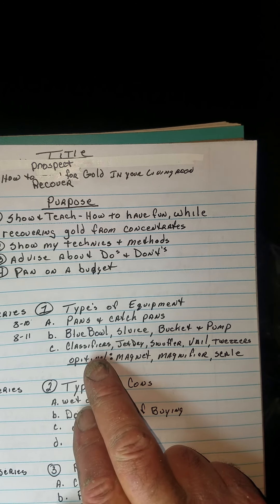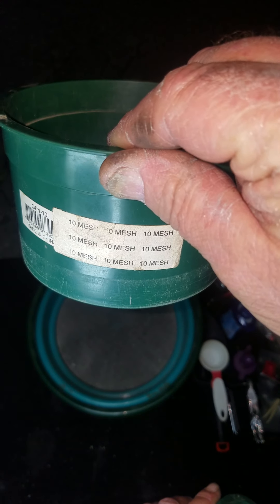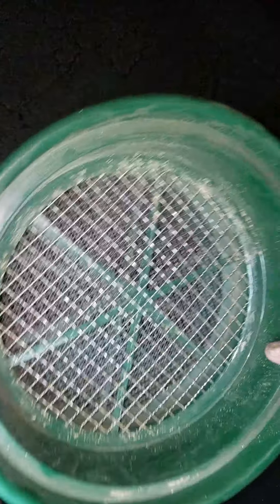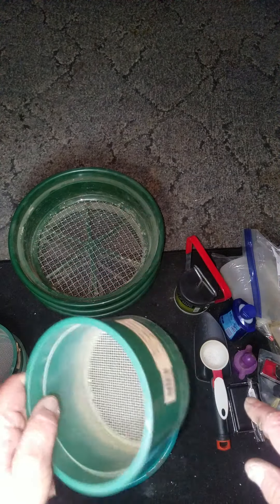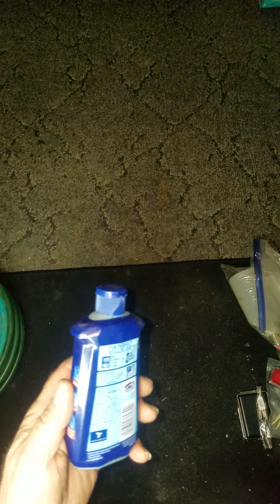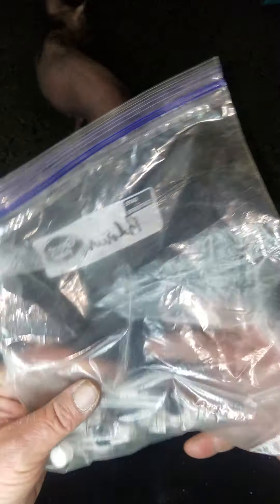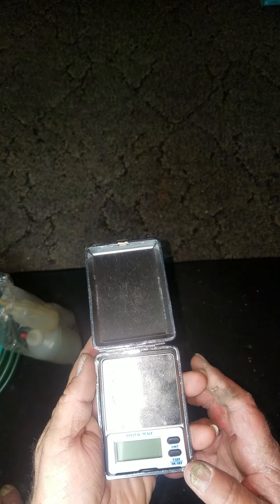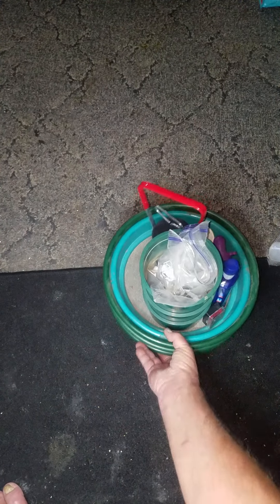How to: part 3 of gold recovering methods!